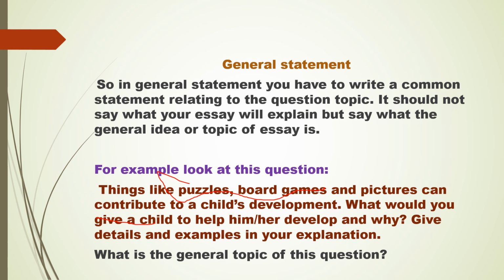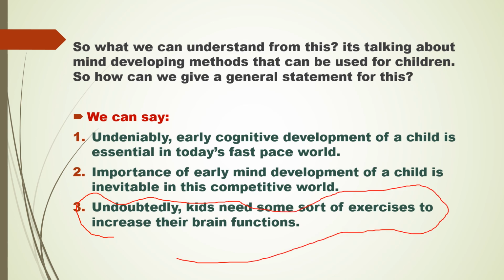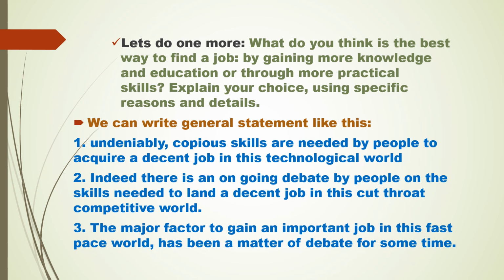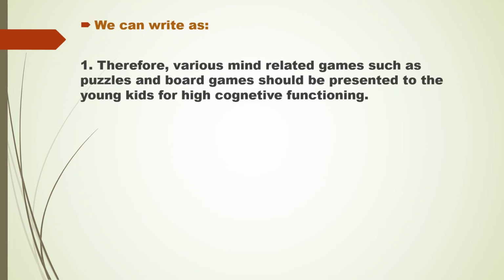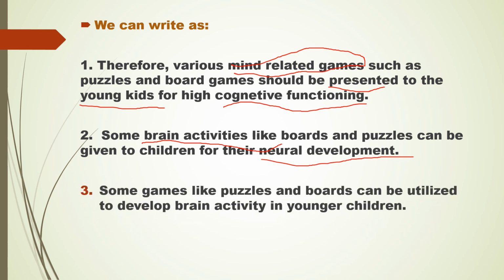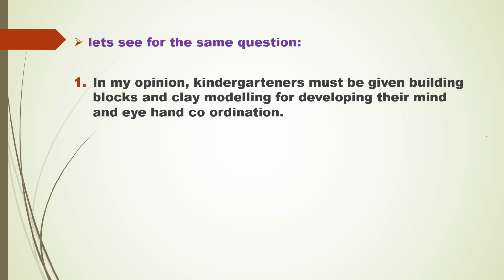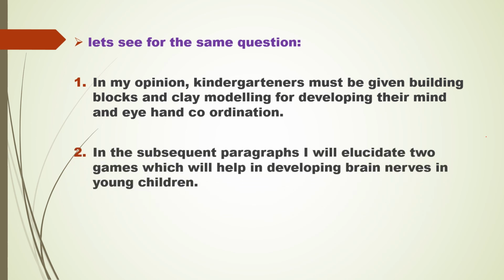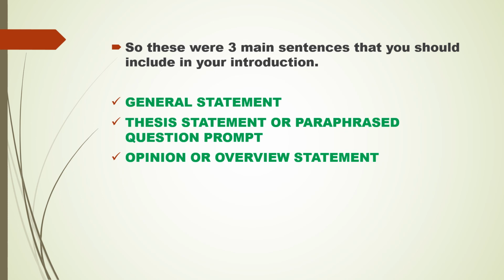IELTS WRITING TASK 2: How to write Introduction for any essay for 2022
IELTS WRITING TASK 2: 3 lines Introduction for any essay type for 2022
Please watch this video for tips on improving your IELTS writing - essay introduction. This will help you to excel in IELTS, PTE and TOEFL exams.

For many more videos, practice and free daily task with materials visit our

ielts winners,
ielts winners listening,
ielts reading,
ielts speaking,
ielts writing,
9 tips to get band 9 in all ielts modules,
ielts general,
ielts academics,